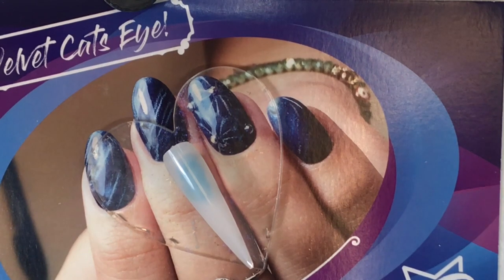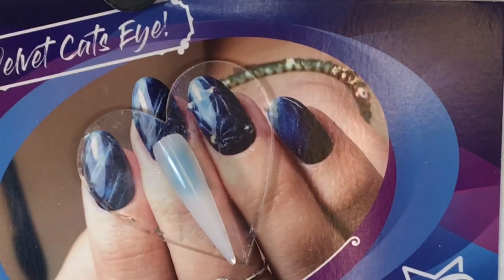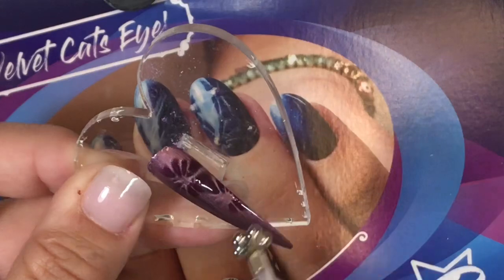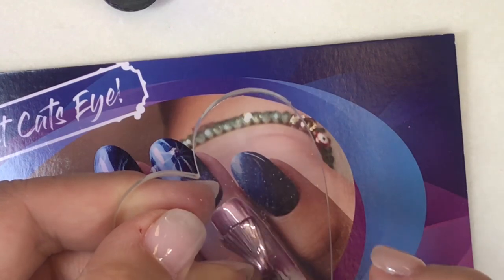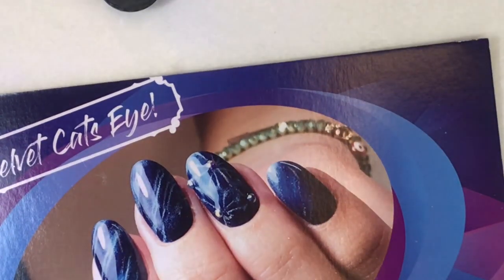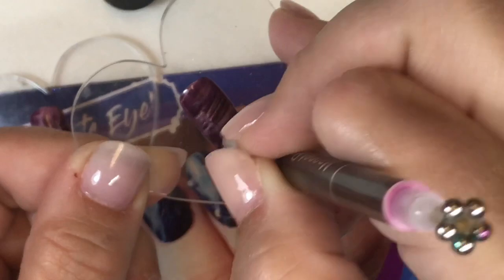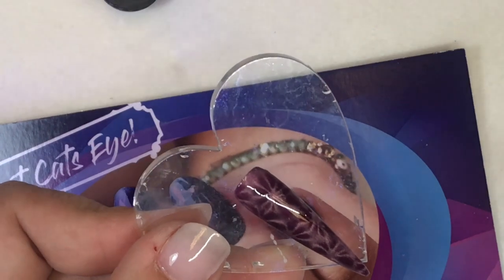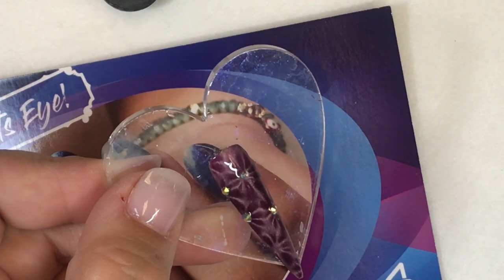August Swag... velvet cats eye!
gorgeous cats eye colors with new  magnet pen!